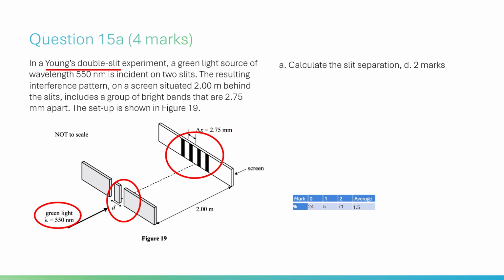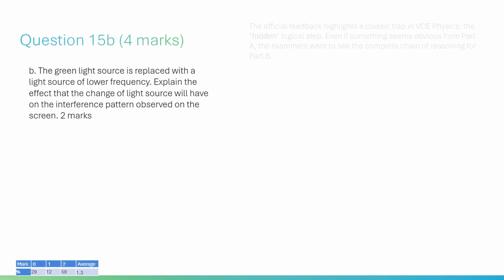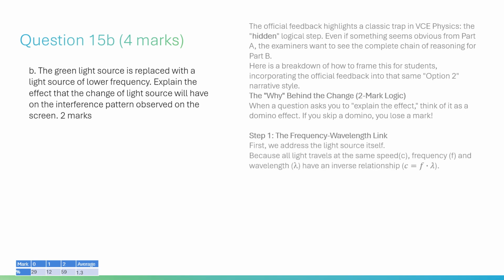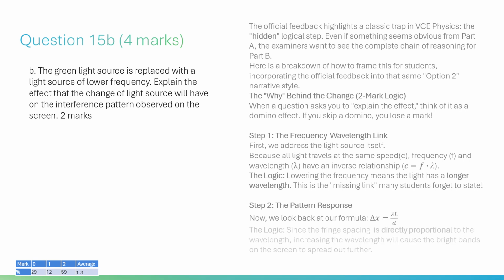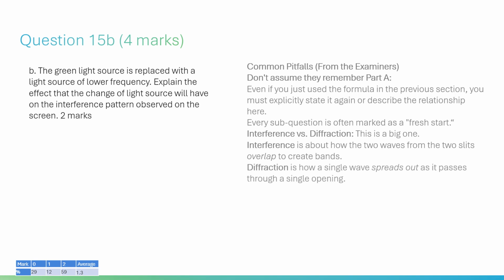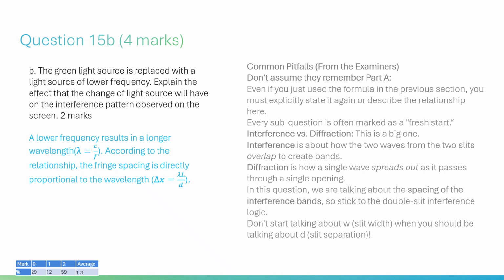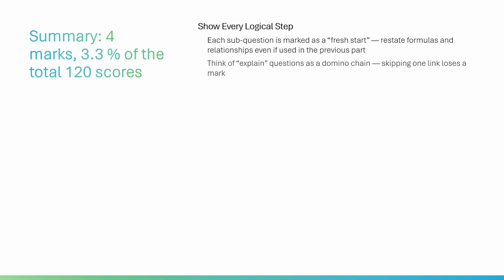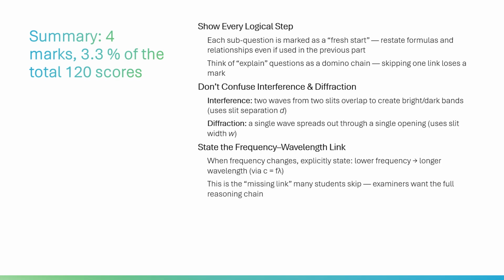2025 VCE Physics Light as a wave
Struggling with Young's double-slit experiment?
In this video, Dr. Shijie Liu walks you through the 2025 VCE Physics exam questions on Light as a Wave* — with full worked solutions, examiner feedback, and the common pitfalls that cost students marks.

 What you'll learn:
- How to calculate slit separation using the fringe spacing formula
- Why you must state the frequency–wavelength link explicitly
- The critical difference between interference and diffraction
- Exam tips straight from the VCAA examiner reports